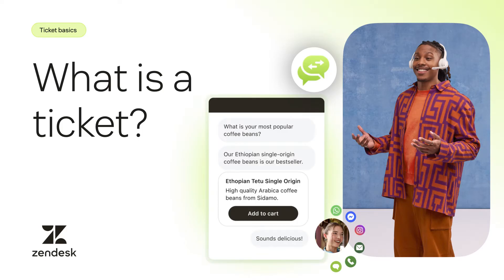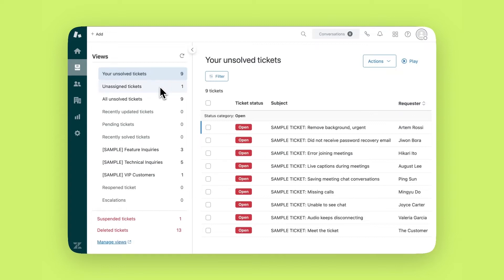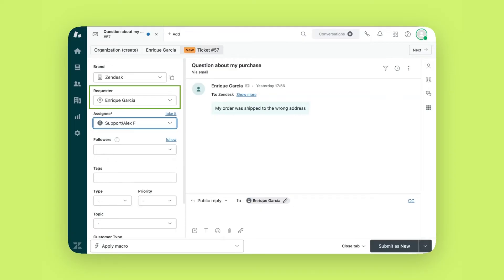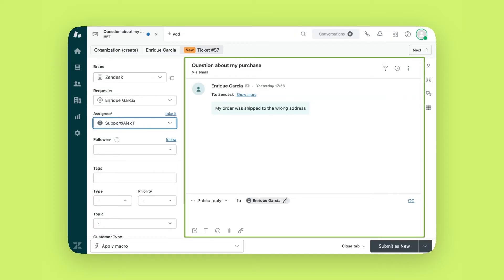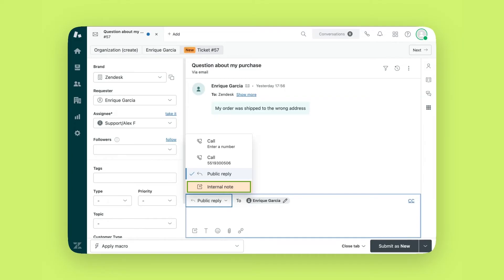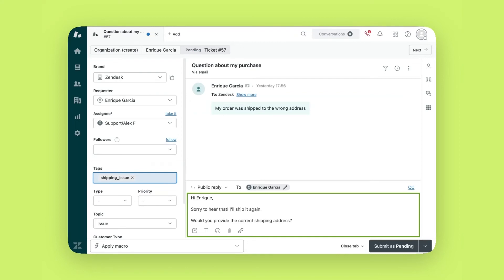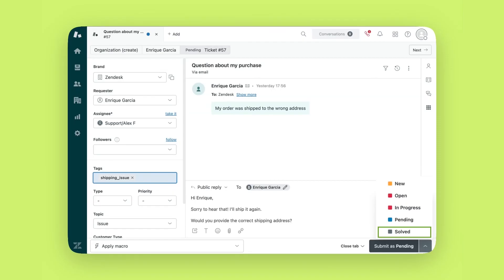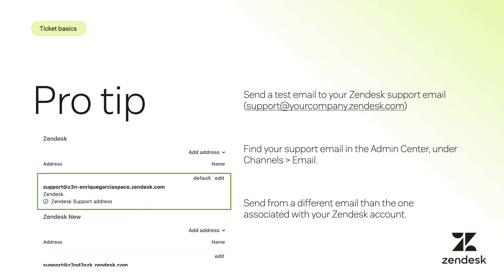Zendesk demo: Ticket basics guide 2025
Unlock the full potential of Zendesk’s ticketing interface — your all-in-one solution for streamlined customer communication and efficient support workflows. In this video, we’ll walk you through the basics of tickets in Zendesk, featuring a step-by-step demo to bring it all to life.

 What you’ll learn in this video:
 ✔️ 00:16 What a ticket is and how it works
 ✔️ 00:25 Key benefits of using Zendesk ticketing system
✔️ 00:47 A guided overview of the Support dashboard
 ✔️ 01:13 Demo of both the customer and agent experience

Whether you’re new to Zendesk or brushing up on the basics, this video will help you deliver top-tier customer service while setting your team up for success.